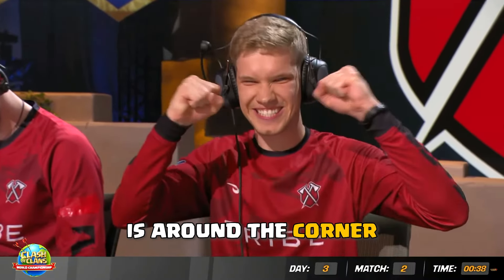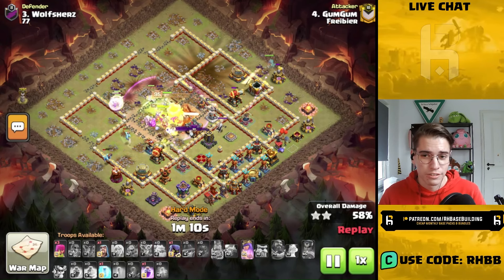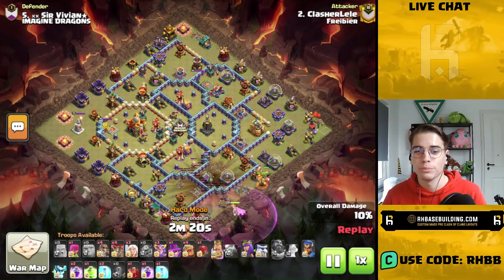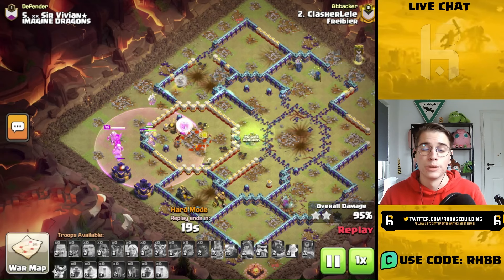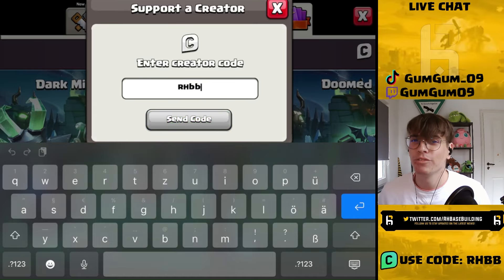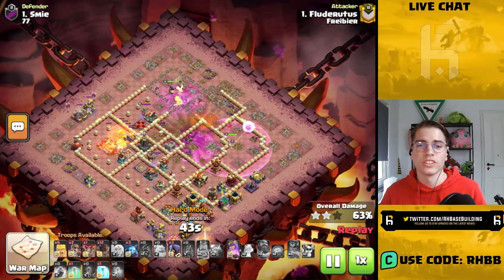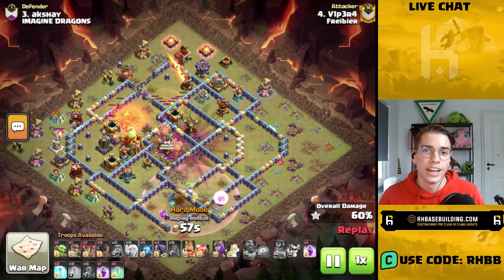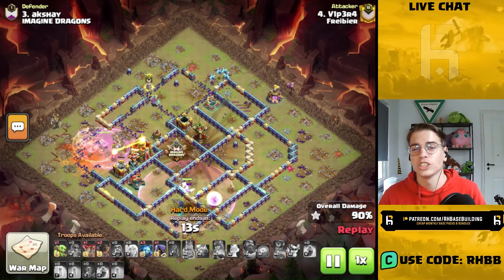THESE Attack Strategies DOMINATED at the World Championship!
The Clash of Clans world Championship is around the corner. You can expect to see these 2 attack strategies a lot at the World Championship this weekend! Both Fireball Superwitches as well as Warden Charge Rocket Loons dominate the current meta in the new Hard Mode in Clash of Clans.

Join us to learn more about RH Basebuilding.

🟡Follow RH Basebuidling!